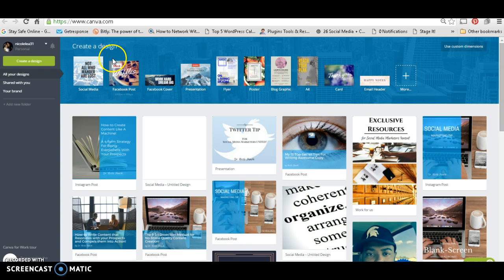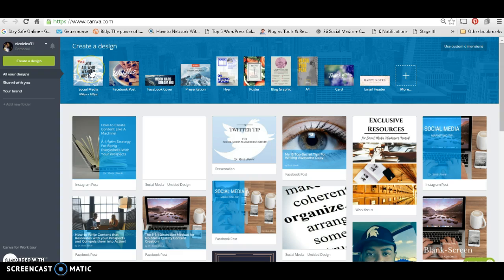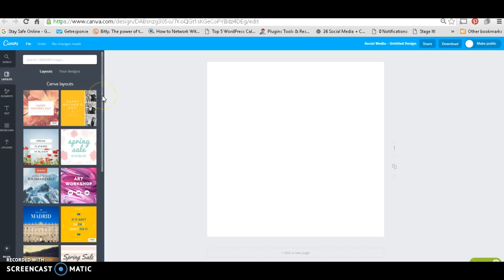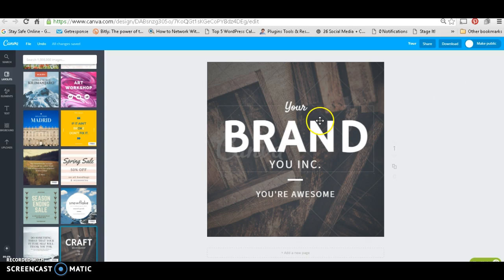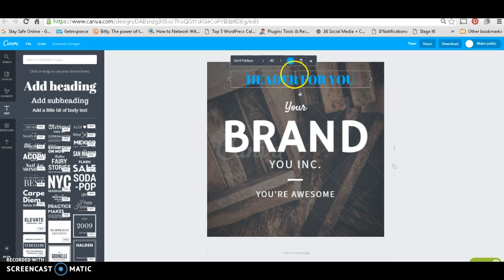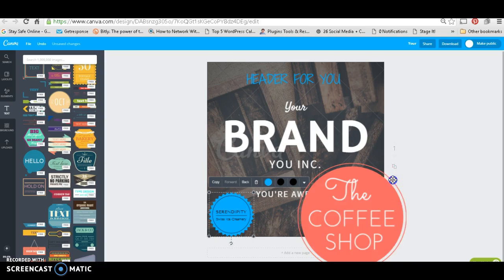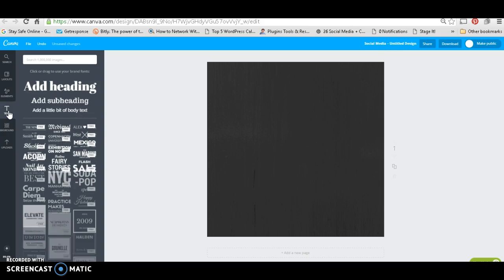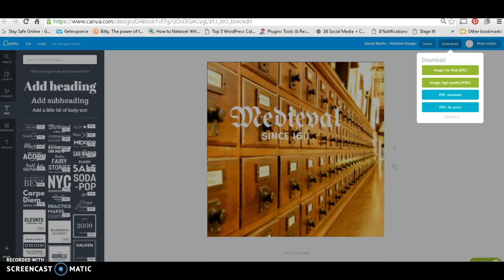Canva.com Tutorial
Image Creation - my favorite phone apps for creating images for my content To learn more about image and content creation, join me over at Social Media Marketers UNITED! and access my content series', social media tips, and inspiration to help you grow your business online!